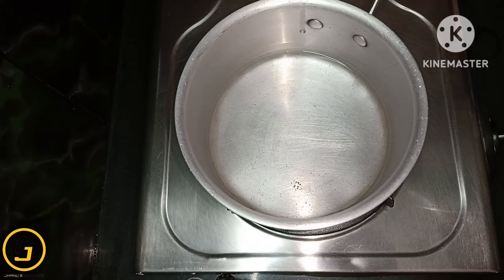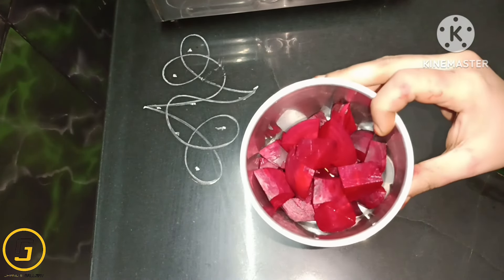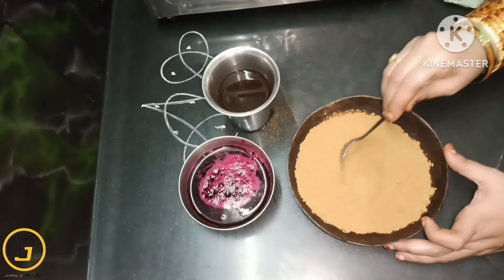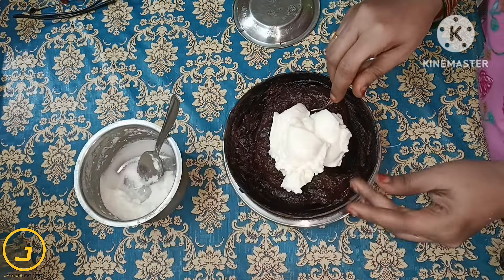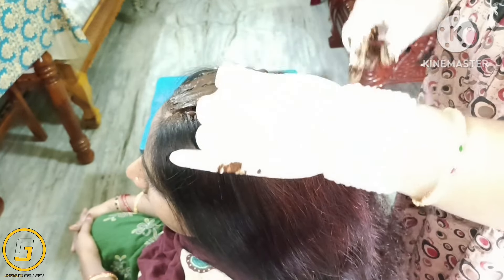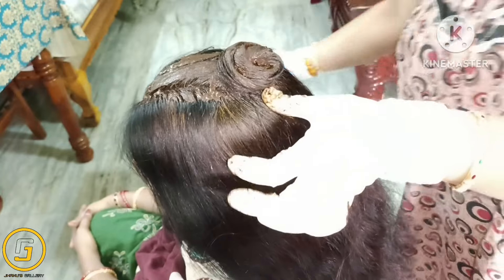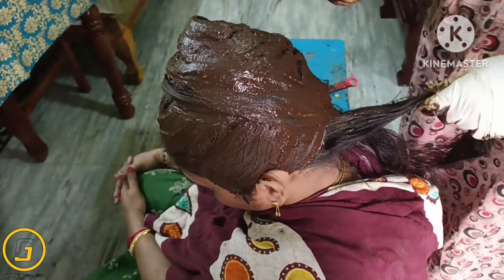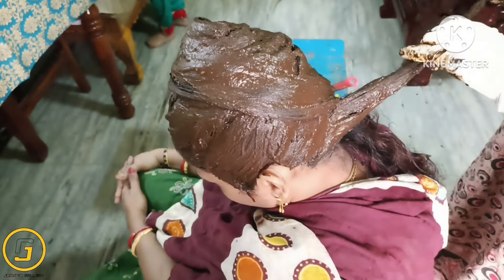Henna preparation and application